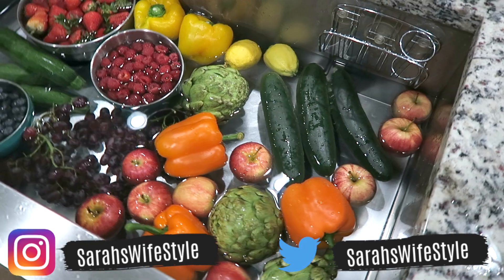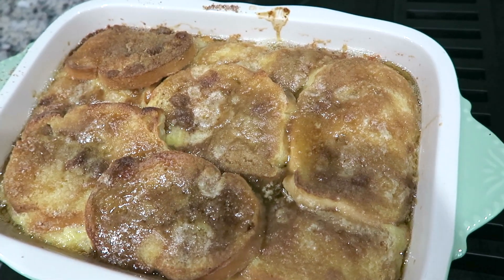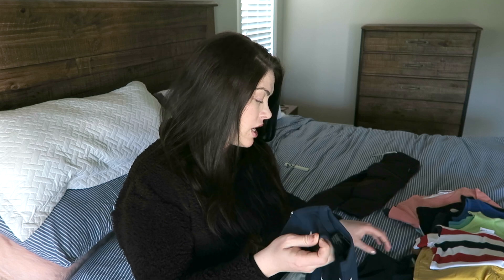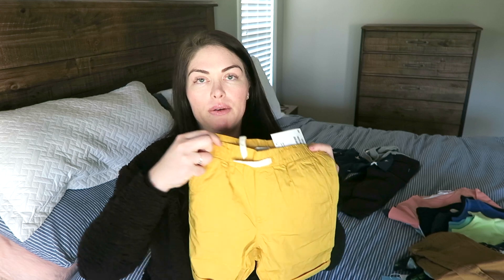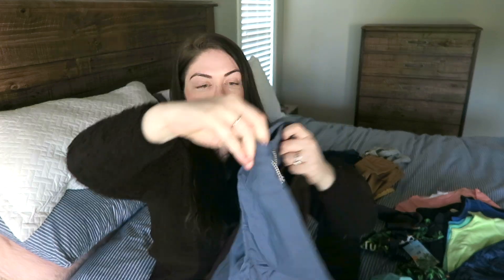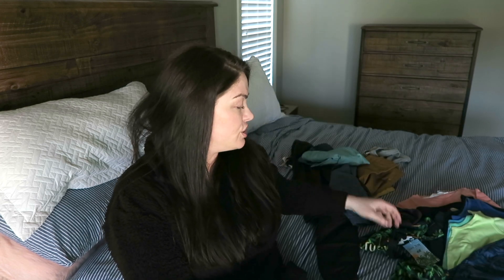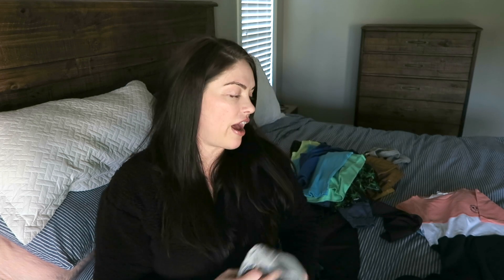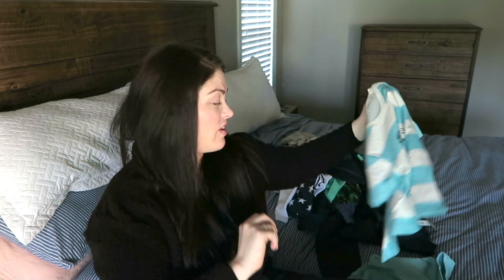STAY AT HOME WIFE DAY IN THE LIFE | QUARANTINE EDITION MOM | H&M HAUL + CHIT CHAT SARAH'S WIFESTYLE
Hey Friends,
I hope you all enjoy these amazing finds that I'm sharing with you!

Filming Equipment📹

I MAY RECEIVE A SMALL COMPENSATION FOR ITEMS PURCHASED THROUGH THE LINKS! I JUST WANT YOU ALL TO KNOW THAT I WILL NEVER RECOMMEND ANYTHING THAT I WOULDN'T PERSONALLY USE. I'M NOT ABOUT FALSE ADVERTISEMENT :)